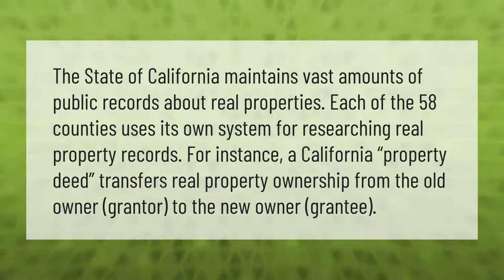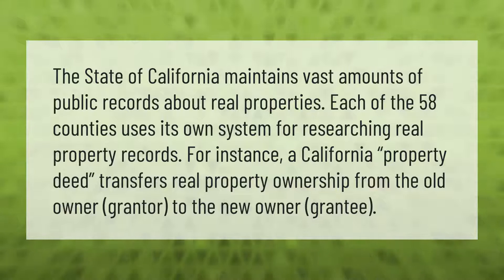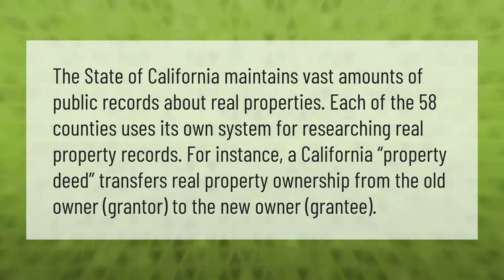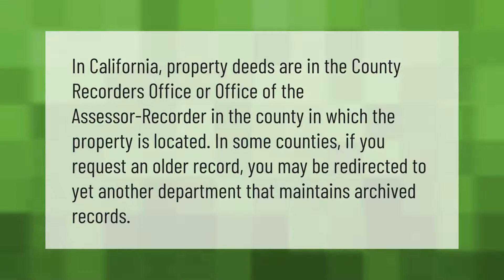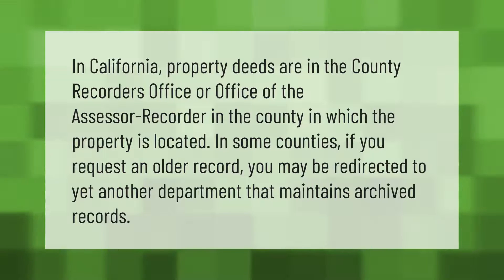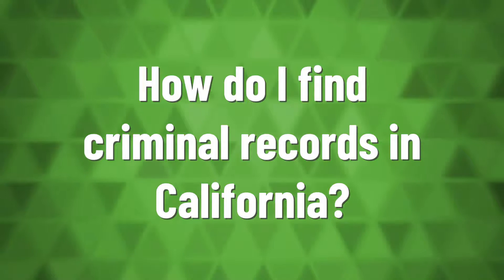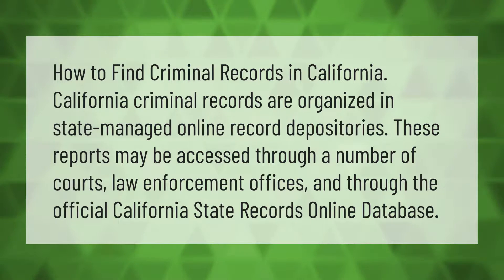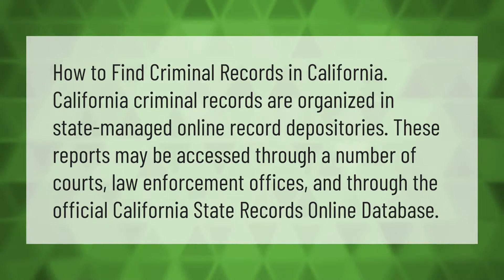Are California property records public?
00:00 - Are California property records public?
00:41 - How do I get a copy of my property deed in California?
01:09 - How do I find criminal records in California?

Laura S. Harris (2021, June 2.) Are California property records public?
    AskAbout.video/articles/Are-California-property-records-public-250468